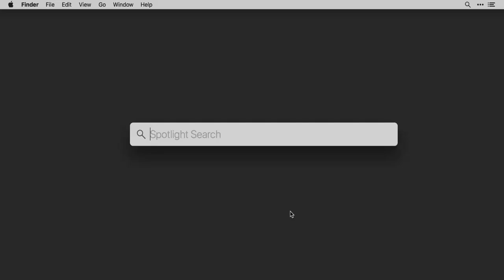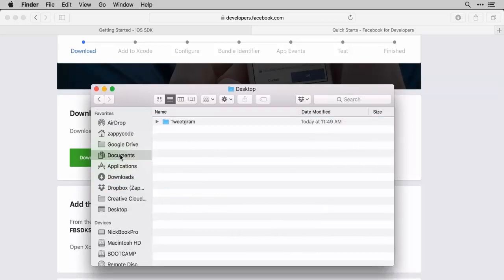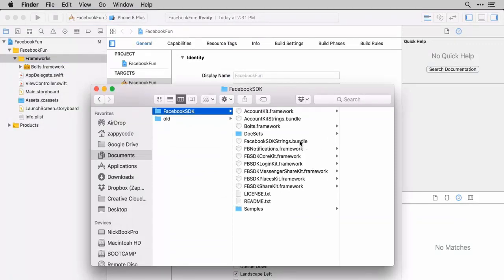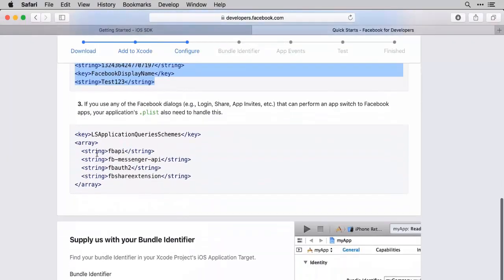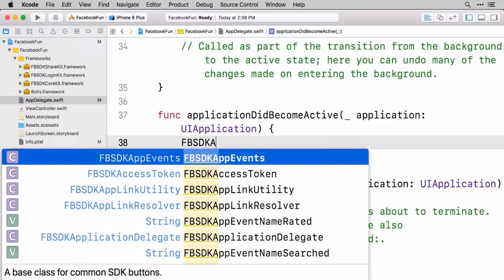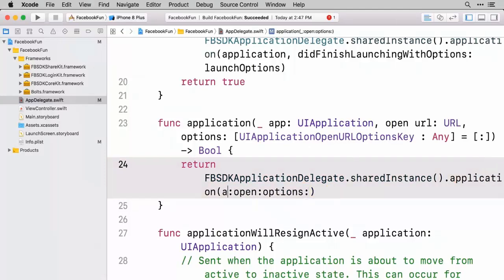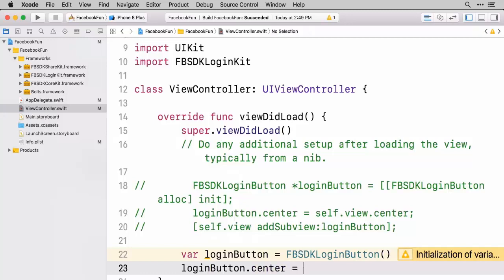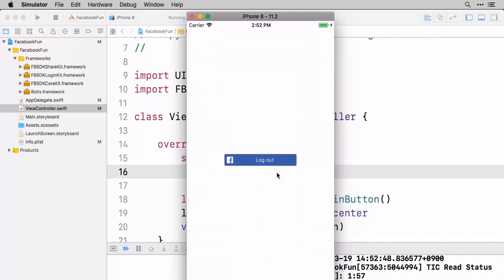Facebook API - How to install facebook SDK in Xcode project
the years by talking about the Facebook SDK how to get installed and We shall show the easiest error free way in this video because it's quite a lengthy process. But Facebook had an excellent guys to update the information on daily basis. So I'm here to get you up to date and speed up this process.

Lets  go  ahead and dive into this video and the next one get started with the Facebook SDK they have really great documentation of their websites go ahead and open up Safari just search for iOS Facebook SDK and should be looking for something like this is only the full URL developers.Facebook.com/doc/iOS so this page is to be changing all the time so might not be exactly what you seem here now. ok enough talk lets watch this video together to get our positive results without error.

below are the Previous videos links which we recommended all of you to get the whole idea from start to end.

How to Swift Integration Login with Twitter Tutorial - Twitter App Management

How to design an app for twitter and Facebook - Tuthowto

How to Create Twitter API Keys and Tokens - Twitter Application Management

How to Connect twitter api with Apps   Tuthowto

How to Easily parse JSON with Swift - Tuthowto

How to Use SDWebimage in Xcode To Display Images To Our users